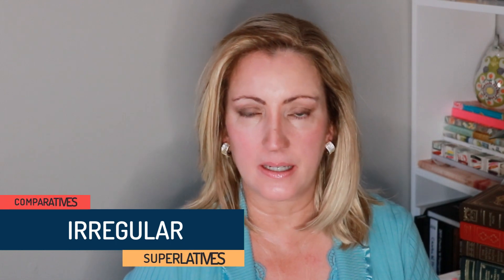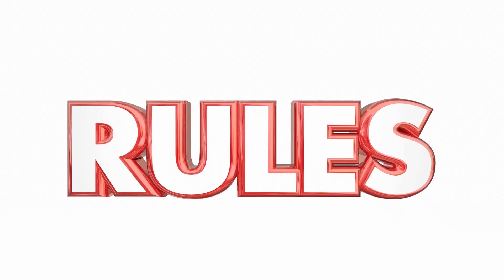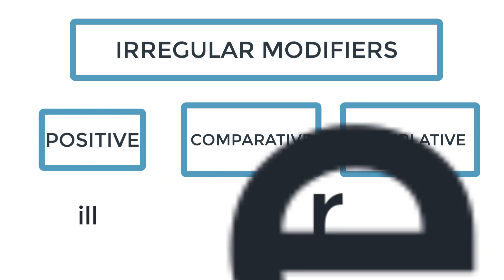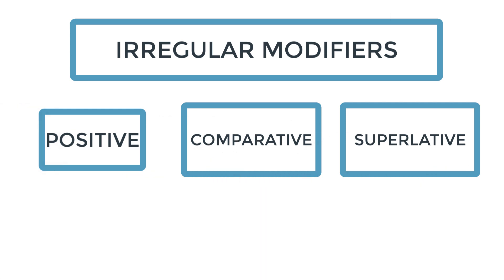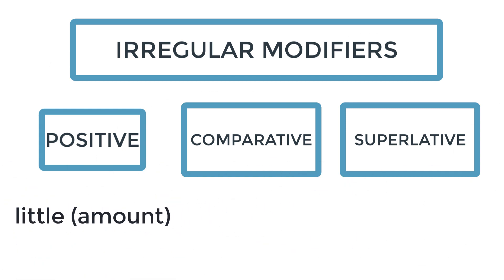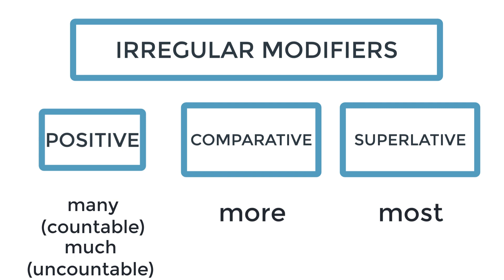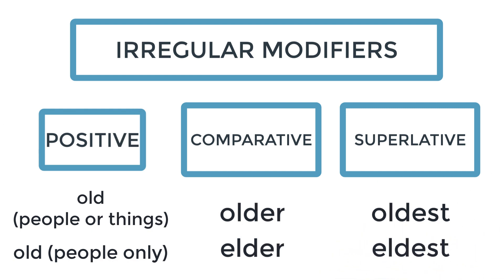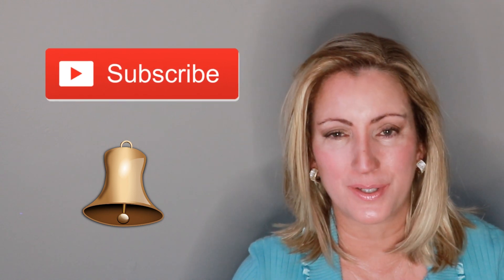Irregular Comparatives and Superlatives | Don't Add the Suffixes -ER/-EST or MORE/MOST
In this lesson, you will learn about irregular comparatives and superlatives that do not follow the standard inflection rules. These modifiers do not take  -er to form the comparative or -est to form the superlative. You do not use the adverbs more or most either. Examples are given.